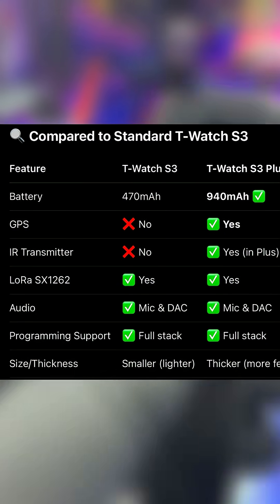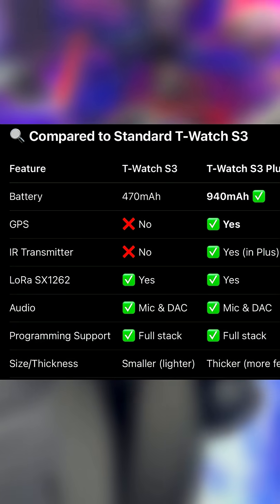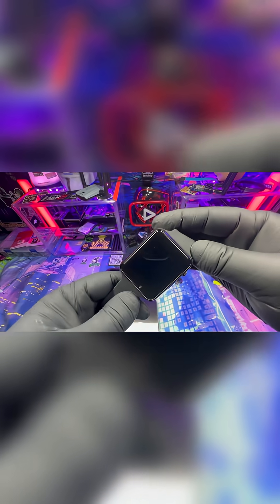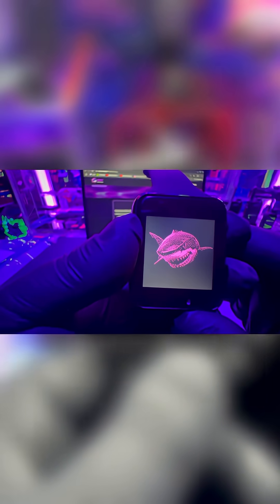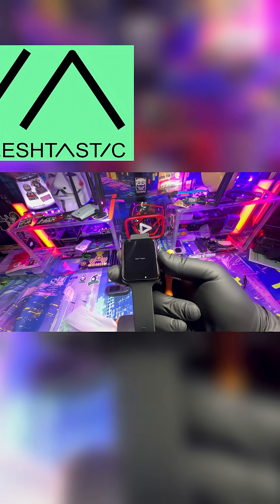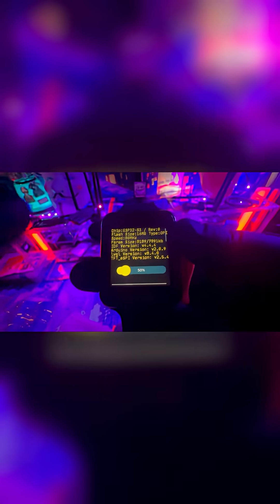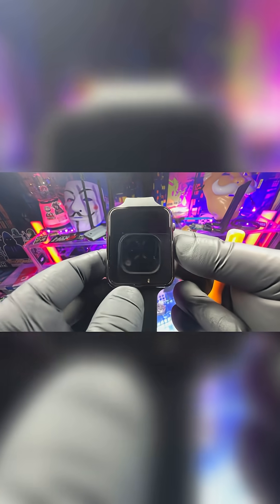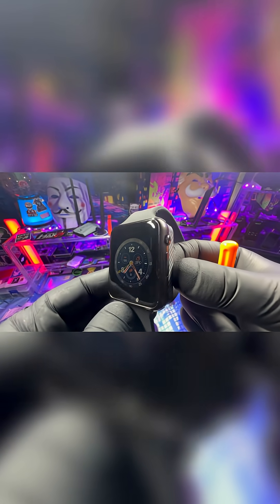LILYGO T Watch S3 vs S3 Plus!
In this video, we dive into the all-new T-Watch S3 Plus from LilyGo — a developer-focused smartwatch packed with features like LoRa, GPS, IR, Wi-Fi, Bluetooth 5.0, and more. I’ll walk you through the unboxing, test the features, and compare it side-by-side with the original T-Watch S3.

From the powerful ESP32-S3 chip to the 940mAh battery, this Plus model brings serious upgrades — but is it worth the extra size and cost? Let’s break it down.

👇 LINKS & EXTRAS 👇
🛒 T-Watch S3 Plus:

📌 Specs Highlight – T-Watch S3 Plus
 • ESP32-S3 (Dual-Core, Wi-Fi, BLE 5.0)
 • 940mAh Battery
 • Built-in GPS (u-blox MIA-M10Q)
 • IR Transmitter
 • LoRa SX1262
 • BMA423 Accelerometer
 • MAX98357A Audio
 • AXP2101 Power Management
 • Runs Arduino IDE, ESP-IDF, MicroPython

⚖️ Compared to the Standard S3
 • Smaller 470mAh battery
 • No GPS or IR
 • Thinner design (~13mm vs 20mm)

📲 Whether you’re a maker, developer, or pen-tester, this smartwatch has some wild potential.